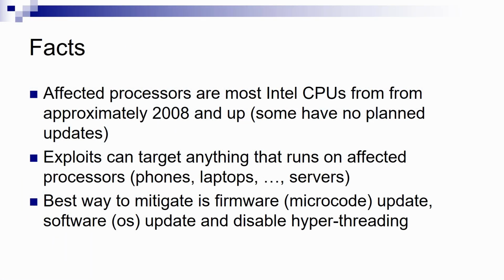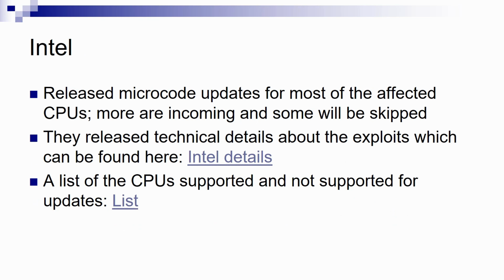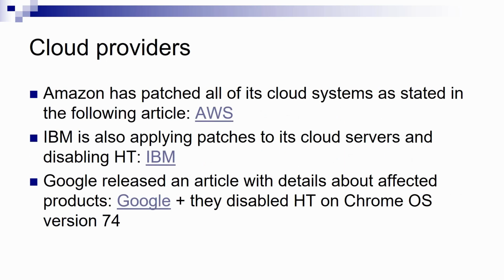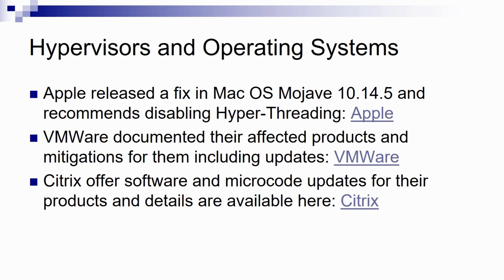Update on Intel exploits - Zombieload, RIDL and Fallout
In this video I will present updates regarding the recent 2019 Intel MDS vulnerabilities: ZombieLoad, RIDL and Fallout. I have created a pptx file with info about the fact and what each big vendor has done to mitigate the problem. You can find links to articles from Intel, Microsoft, Oracle, Red Hat, VMWare, AWS and more.

I hope this vide will help save you some time researching this issue.